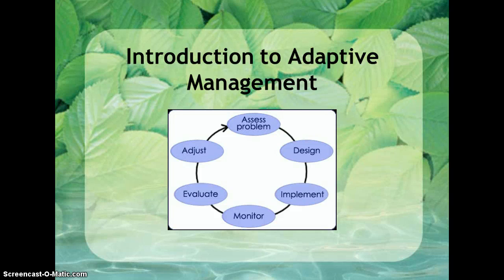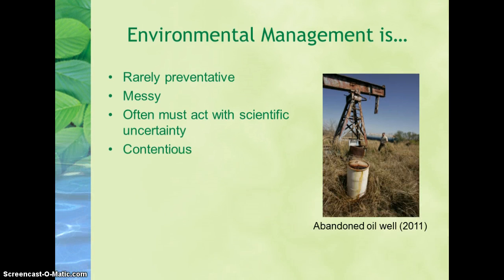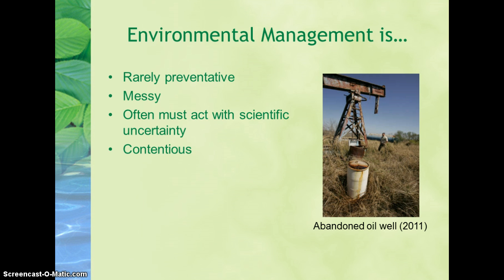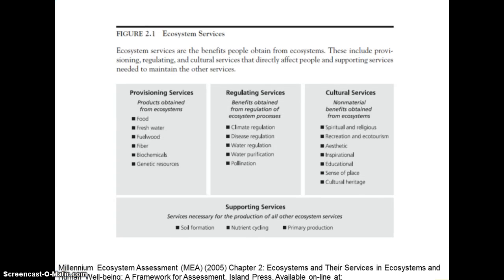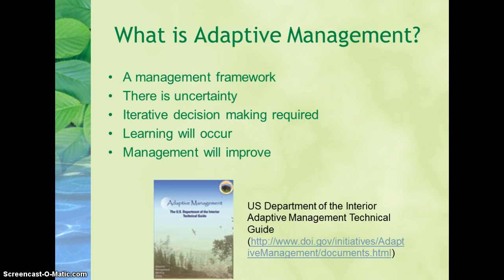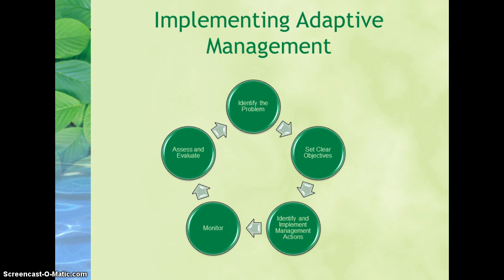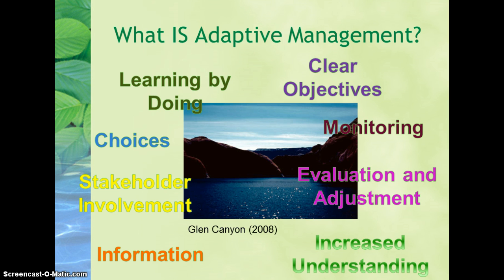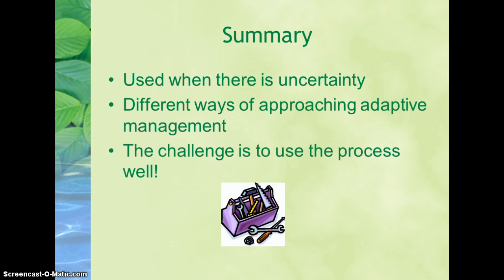Intro-to-Adaptive-Management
A lecture introducing the concept of adaptive management for environmental management professionals